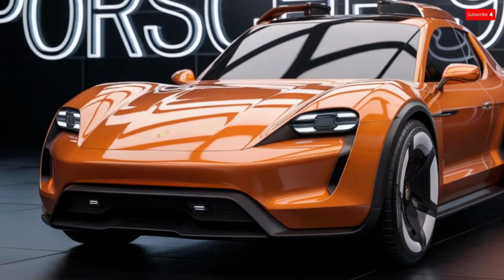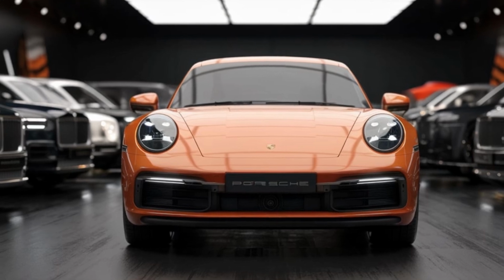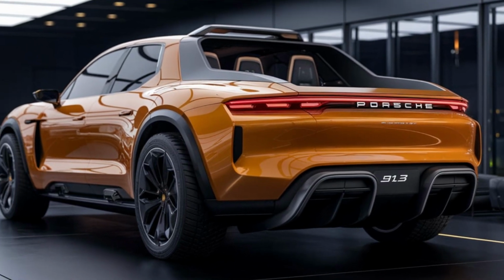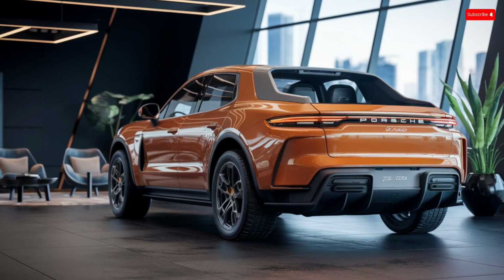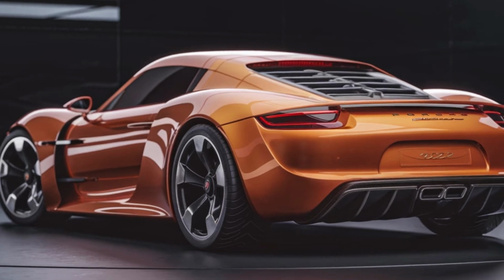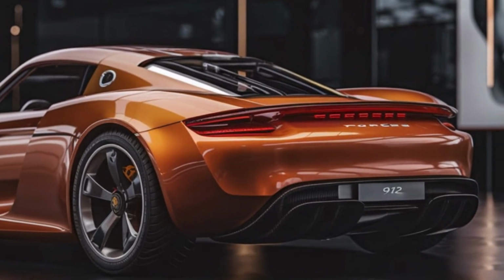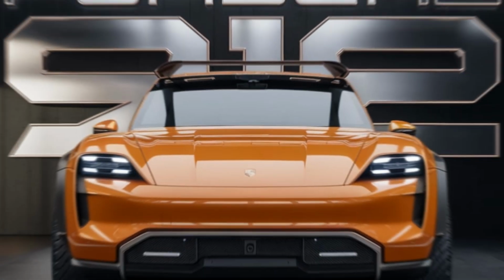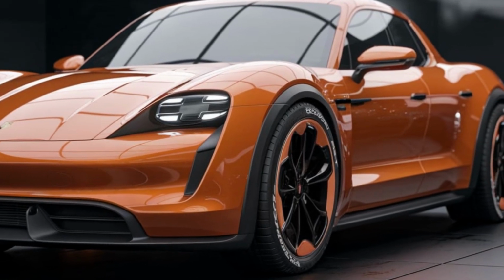Porsche 912 Review: The Underrated Classic with Perfect Balance | Design, Performance, and History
In this video, we take an in-depth look at the often overlooked Porsche 912 — a classic that blends the iconic design of the 911 with a more approachable and efficient four-cylinder engine. From its striking exterior design to its balanced handling and timeless interior, the 912 delivers a driving experience that many purists argue surpasses its more famous sibling. Join us as we explore the key features, performance specs, and the unique history of this legendary Porsche. Whether you're a Porsche enthusiast or simply love classic cars, this review will give you a fresh perspective on the Porsche 912 and why it deserves more attention.